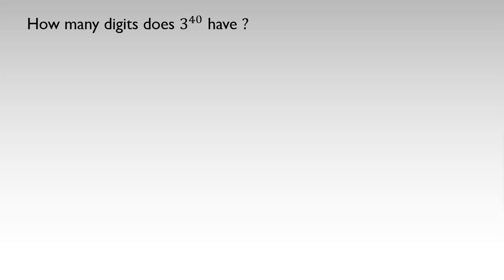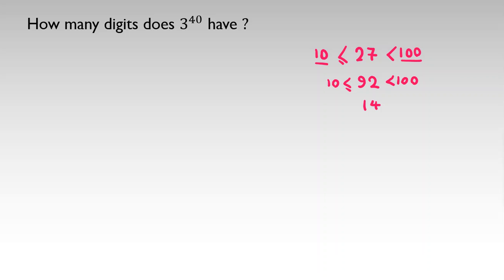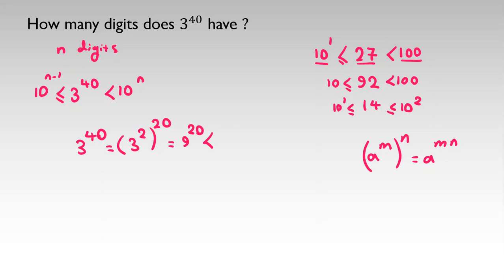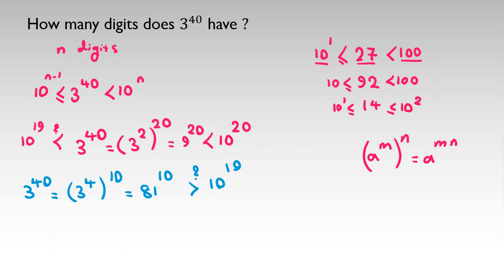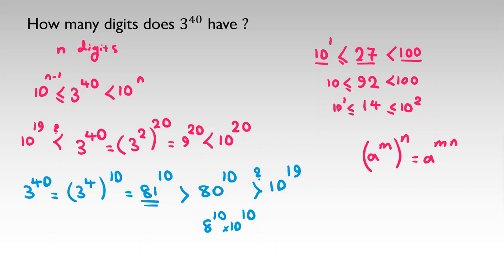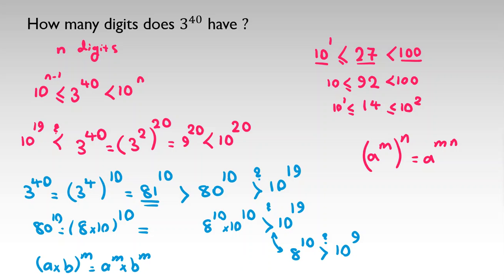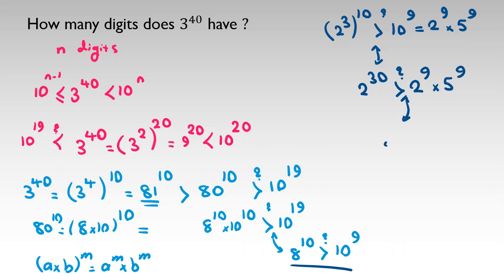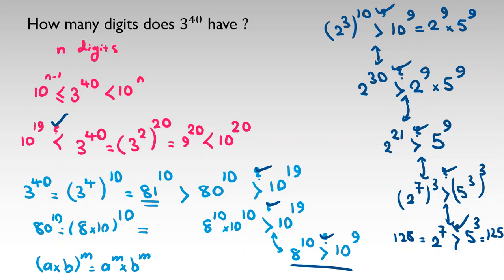Olympiad Math Questions | Preparation for senior junior intermediate maths challenge UKMT BMO 2022